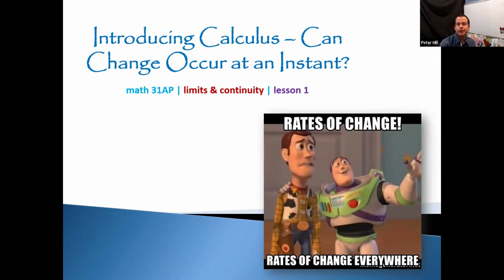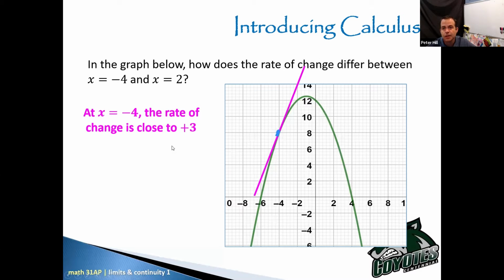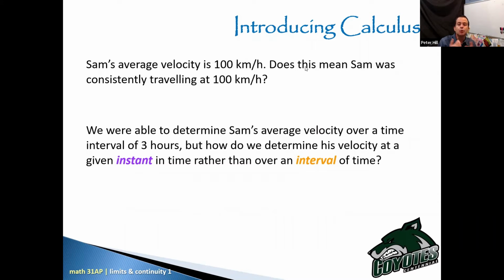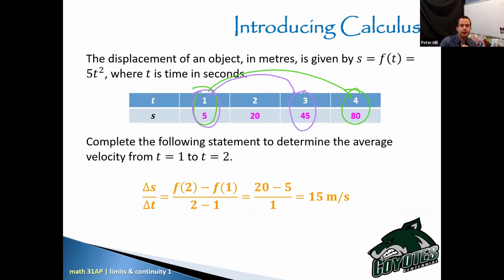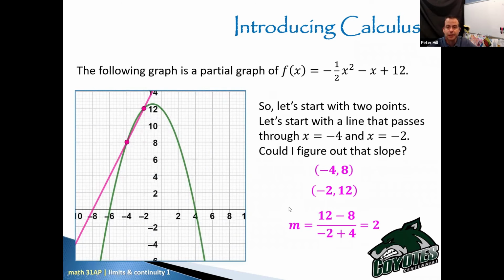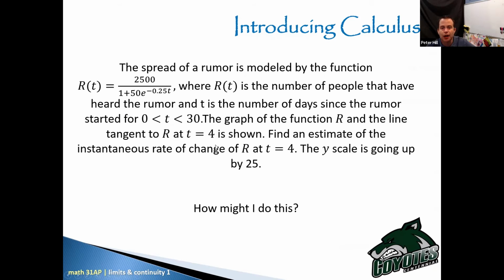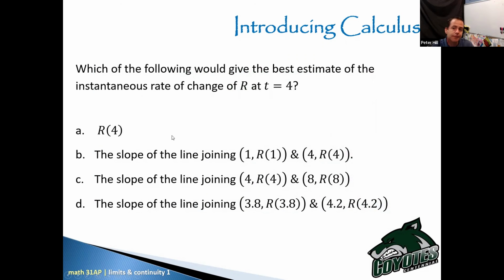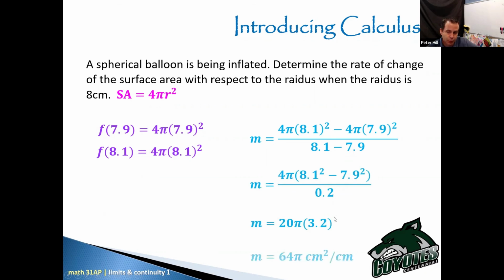AP Calculus - Lesson 1.1 - intro to calculus - can change occur at an instant